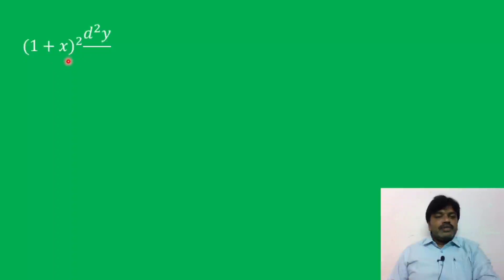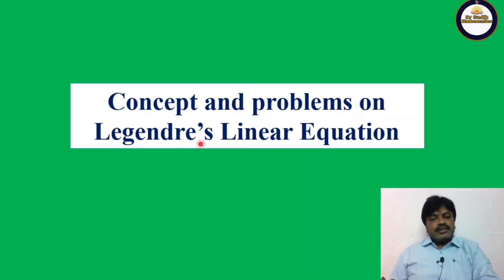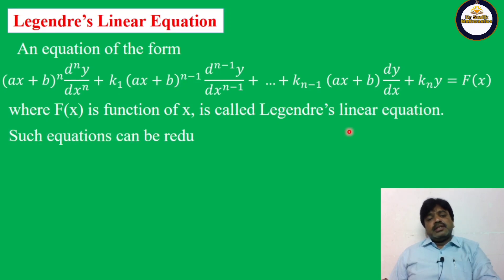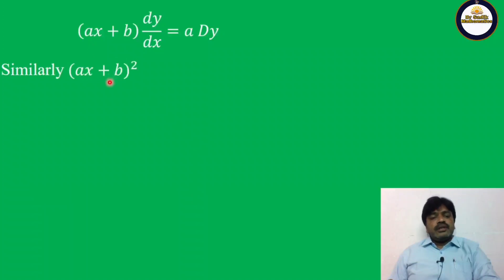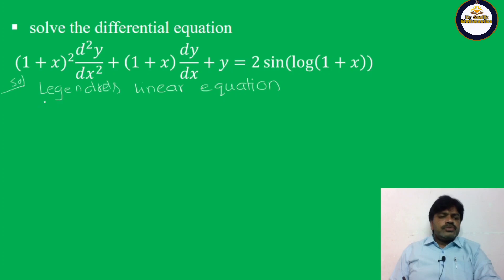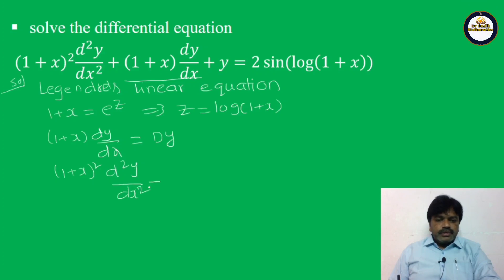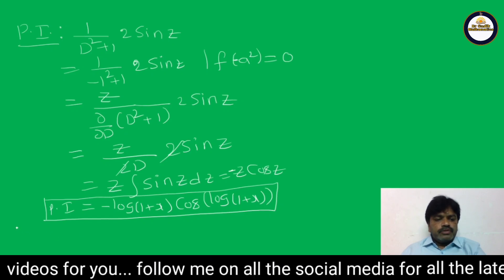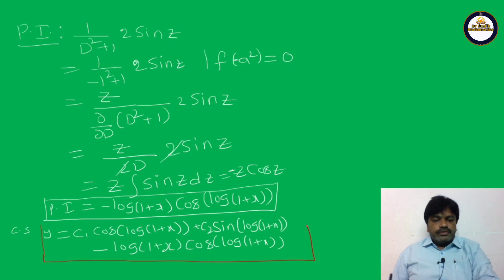Legendre's linear equation| Legendre's linear equation examples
@Dr Sadik

In this lecture, we discussed concept of Legendre's linear equation and important problems.

Linear Differential equations with constant coefficients engineering mathematics